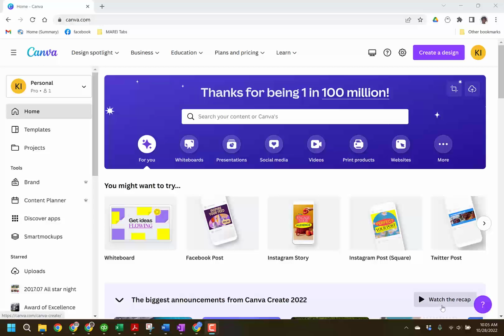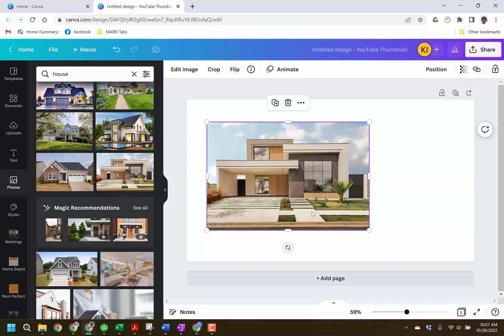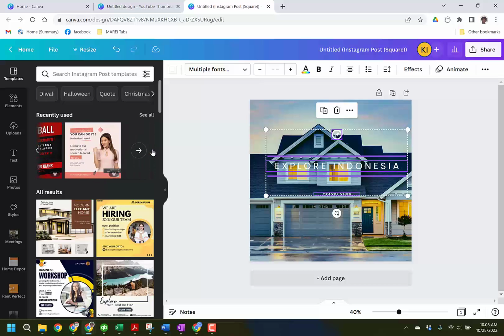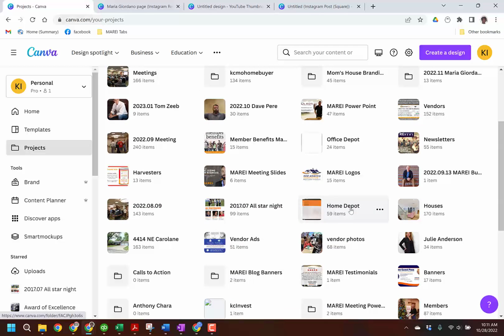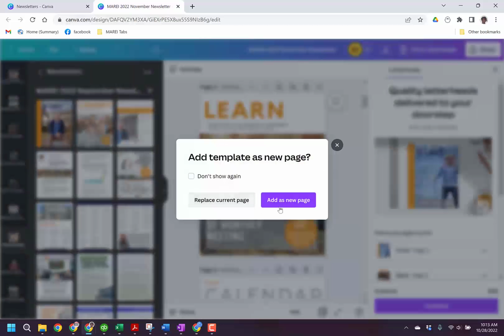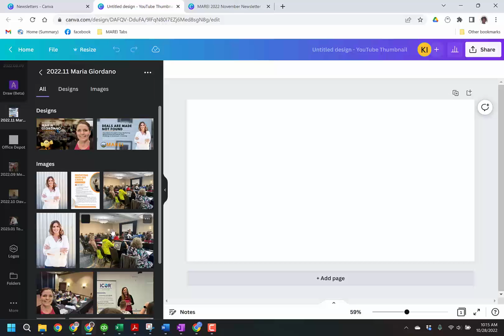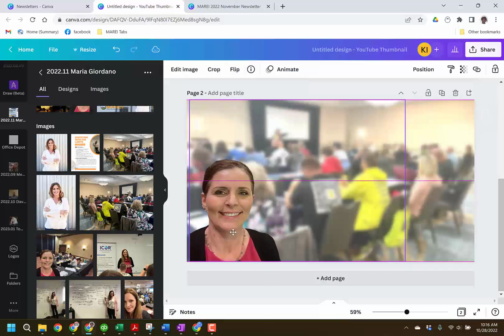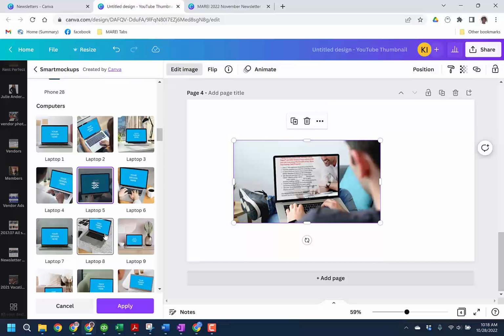Kim's Tool Box: 7 Reasons Why I love Canva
When I first started using Canva it was for access to photos because I didn't like getting payment demand letters from Getty.

Today I use Canva for a lot of things, probably several times a day.  It is always open on my browser.  Here are my top 7 uses:

Photos: The initial reason I switched to Canva was for the 1000’s of photos and graphics. If I needed a stock photo for anything I could usually find it in the free version and now in the paid version, I can usually find a lot of graphics to use. I go a bit deeper because sometimes the first photos that pop up seem to be used by others in the industry and I like to be different.

Templates: Once I started using the system for photos I discovered the world of templates – for everything. Need a graphic to go with a Facebook post – they have them for any kind of social media application. Need a real estate flyer, brochure, or booklet to promote a property or share a prospectus, they are in there. Need a signup form for an event at your kid's school. Then there are the new templates – their version of PowerPoint – Amazing!!

Video: Now marketing according to Meta is all about video. The masses want video for everything. You can take a template and piece together a bunch of photos, add animated text, and sound and turn it into a short simple video. You can record yourself with your powerpoint for an informational training video.

Folders: I use Canva for all aspects of my business and there are 1000s of things in there that I have uploaded or created. I would spend hours and hours looking for things and sometimes I do. But when I am proactive, I go to the right folder to upload or create. That way all my Home Depot stuff for MAREI is together. All my marketing for my investor website is together. All my MAREI newsletters are in one spot.

Saved Designs: This is really cool too and I use it especially for newsletters. Once you create a really cool design you want to reuse it in other things. So I can export a design as a photo and import it to use in something else. Or in the case of the newsletters, I can use the old newsletter as a template, or just copy a single page over to the new design.

Remove Backgrounds: Ever have had a great photo of someone or something, but the background is in the way. Ever spend hours removing that background? I am sure the big fancy graphic designers have some cool tools for this, but for us nondesigners there isn’t much. Canva will do this for you.

Smart Mock-Ups: I use these a lot too. I have a photo of the MAREI newsletter cover, but I don’t yet have the print version of it in hand. I can use a smart mock-up to create a photo that looks like I have the real thing to use in my digital promotion. Of I can put it as the cover page on a tablet. There are a lot of great mockups.

Do I have you convinced yet. If you do anything with graphics at all, then the free version is a no-brainer. If you do a lot with graphics as I do, then the paid version of Canva is a MUST!

So get your free account or free 30 day trial of the pro version by going